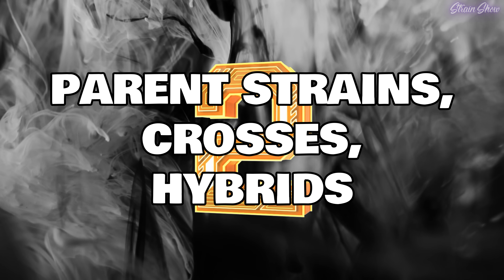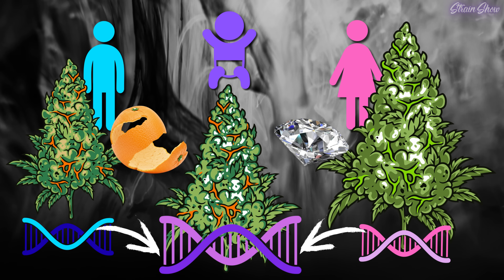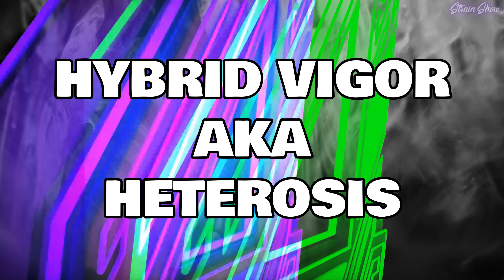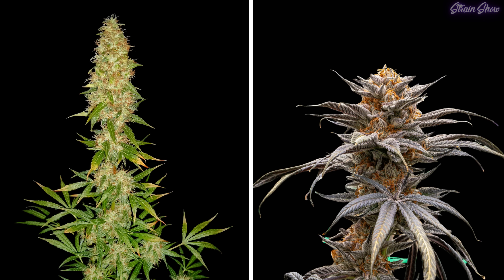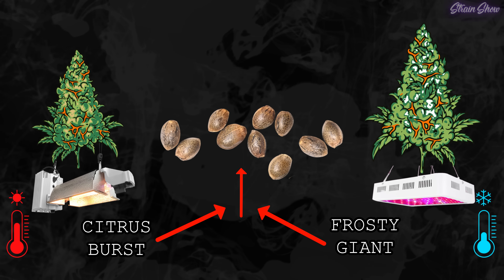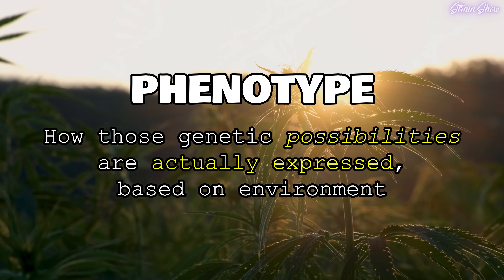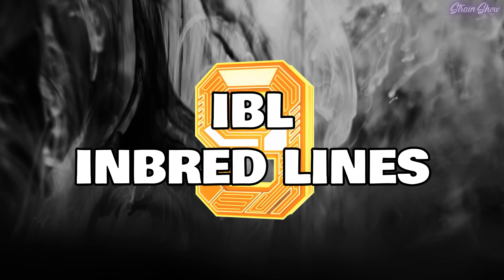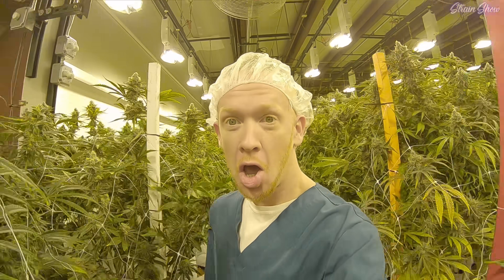Breeding Terms Every Grower Should Know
Ever see names full of letters and numbers like F1, BX, or Fast Fem and wonder what they mean? This video breaks down all the common breeding terms in plain English so you can actually understand these terms like a pro.

🧬 *Genetics You Can Trust*
Use code *STRAINSHOW* at *Seedsman* to get a nice little hookup on great beans from tons of legendary names

CHAPTERS
0:00 Intro
0:30 Terminology
0:55 #1
2:04 #2
2:41 #3
4:00 #4
4:30 #5
5:10 #6
6:06 Great Info Resource
6:28 #8
7:53 #9
8:31 #10
9:26 #11